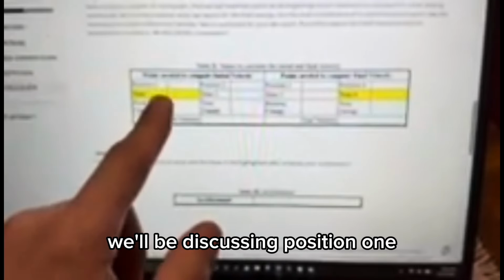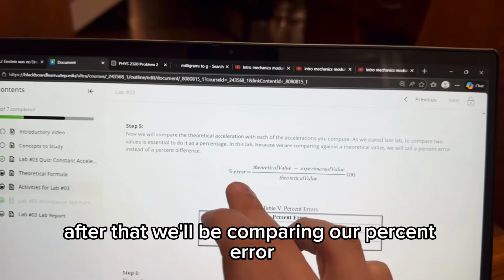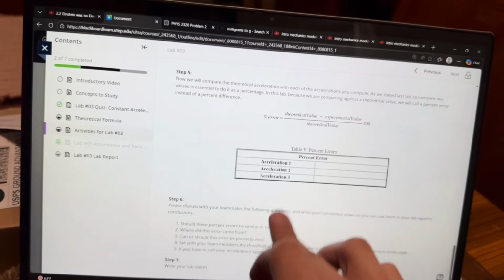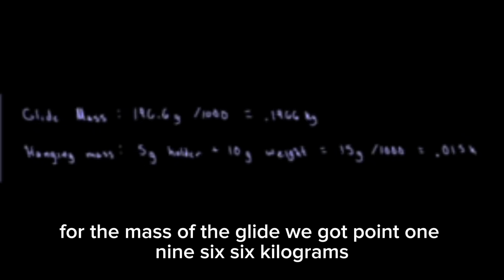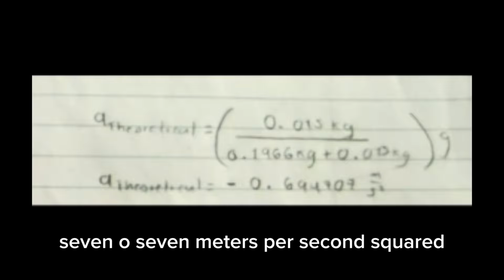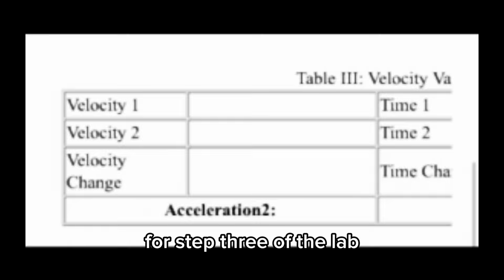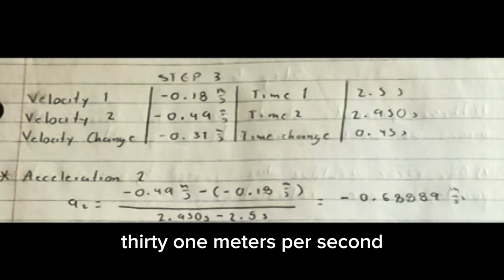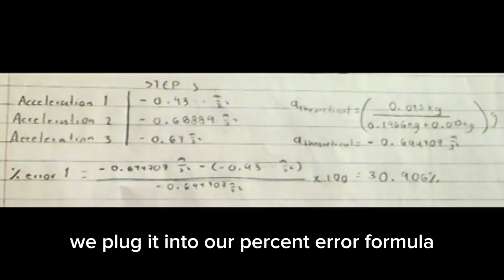LAB 3: Constant acceleration